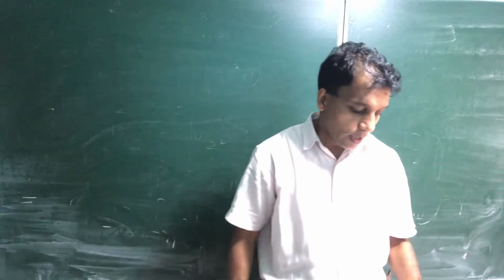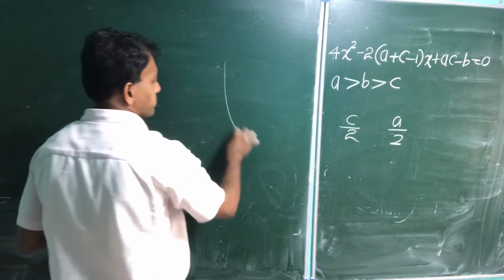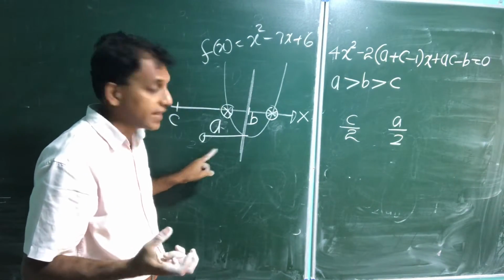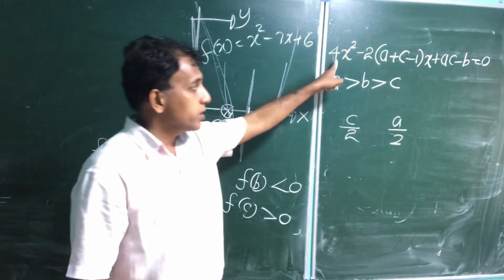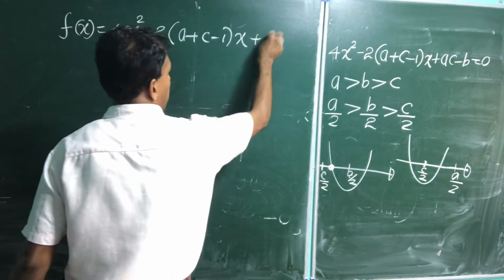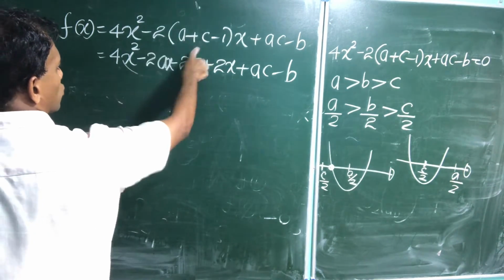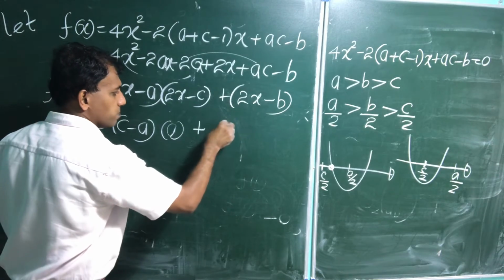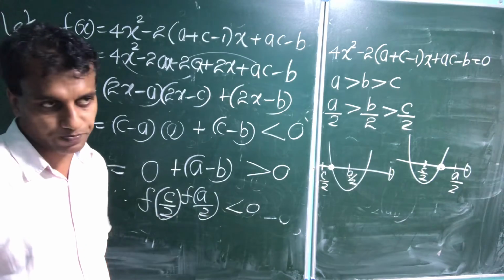COMBINED MATHEMATICS REVISION BOOSTER TUTE I